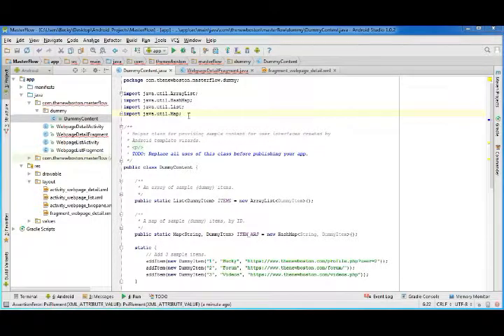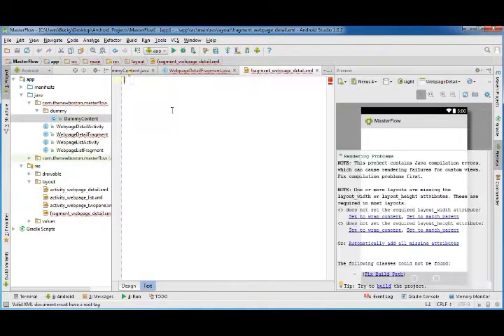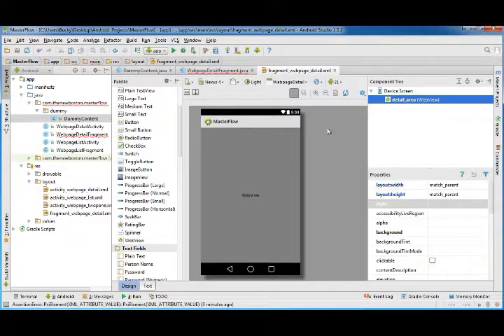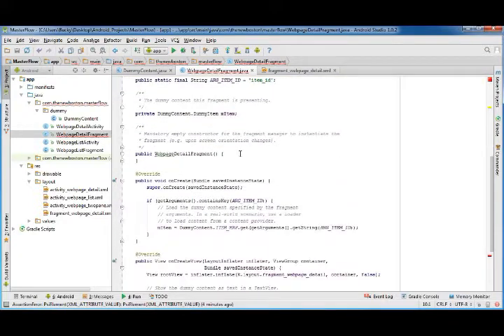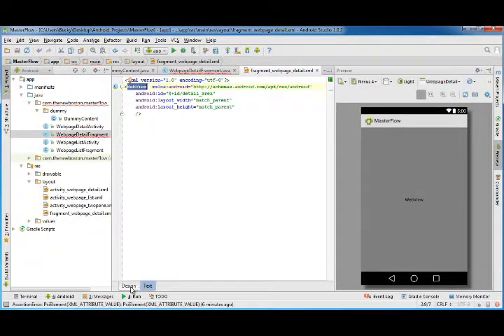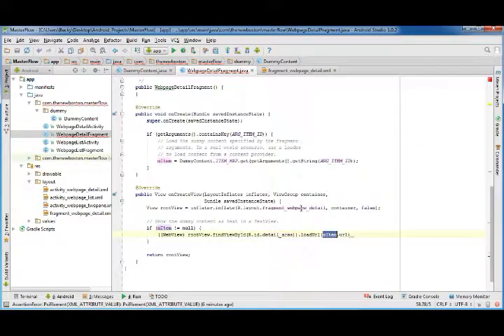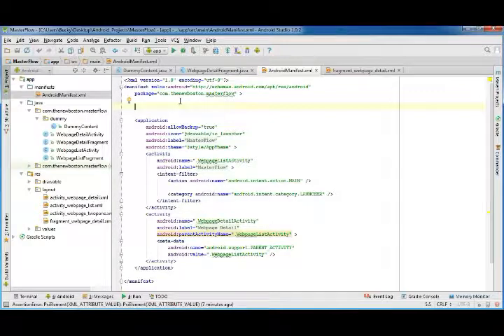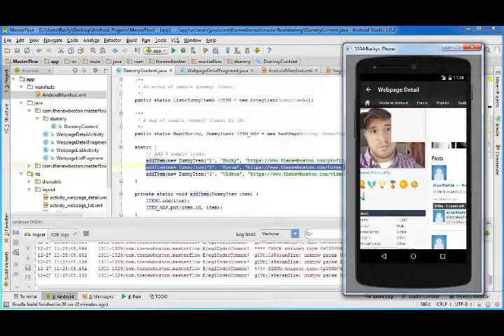Android App Development for Beginners 32 Master Detail Flow Example computer tips and triks pro